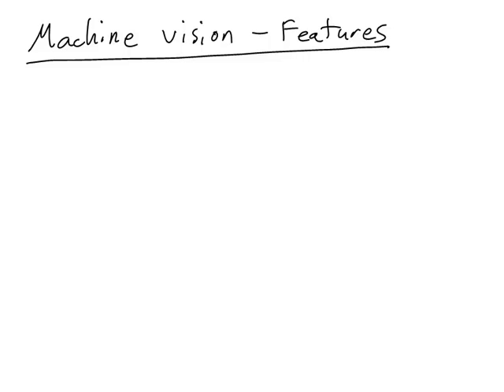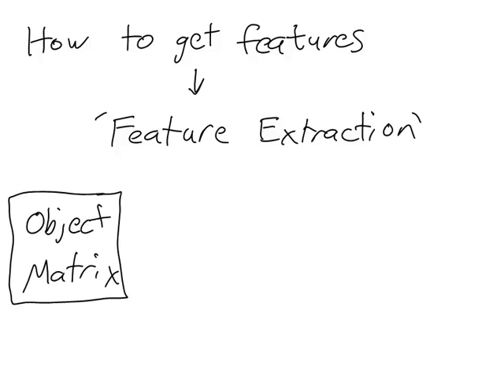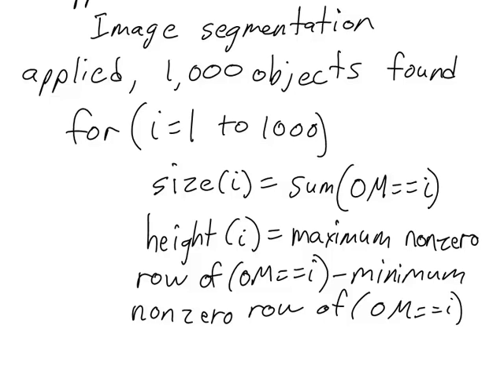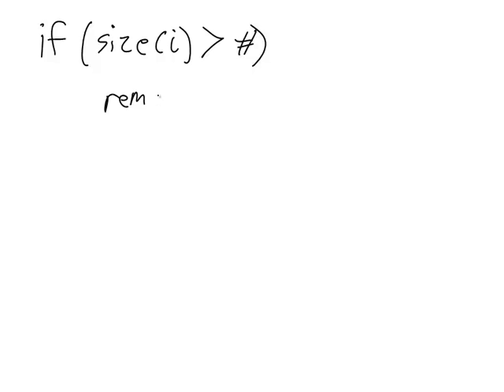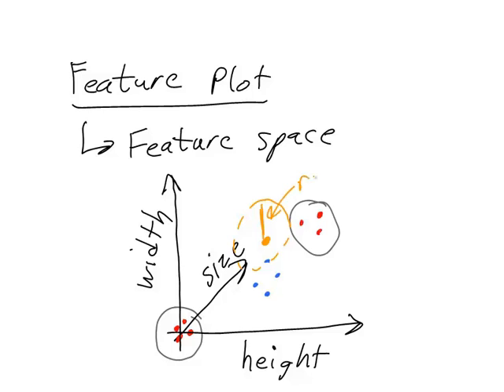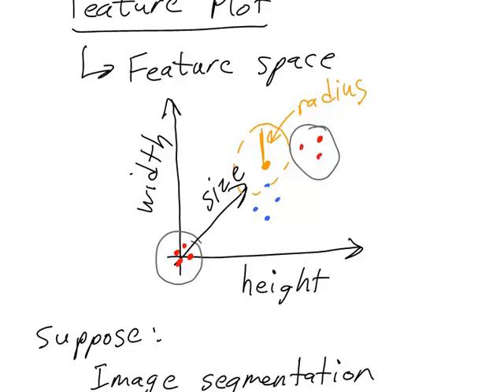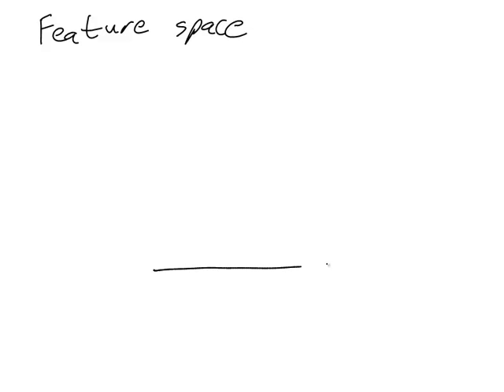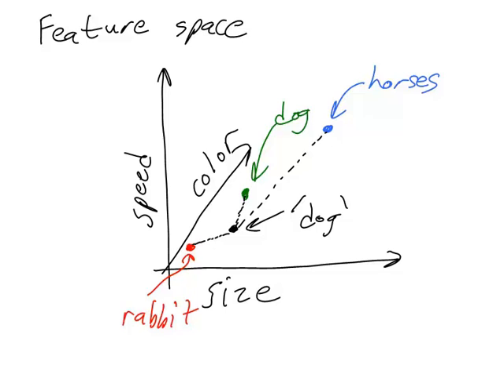2 4 5 Lecture Video 1 of 1 Features